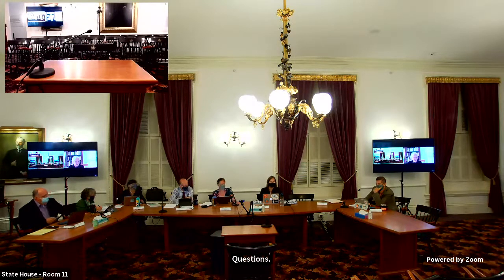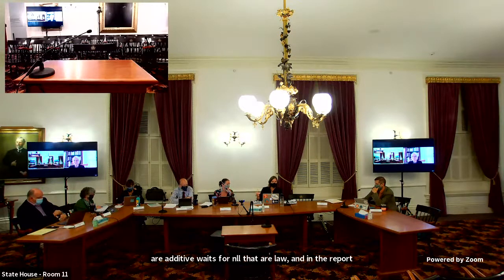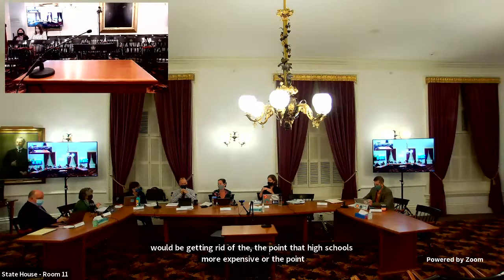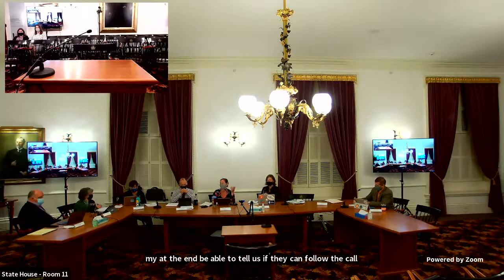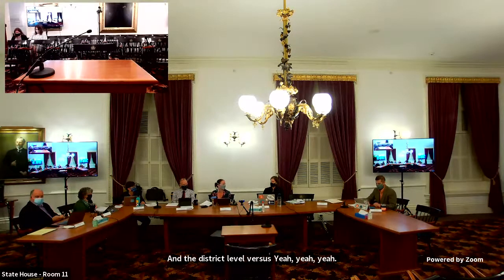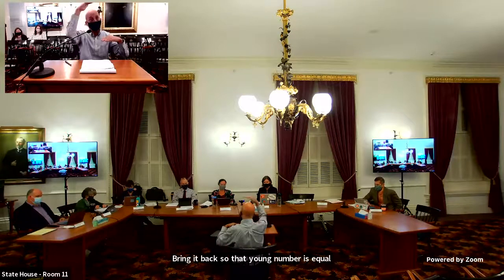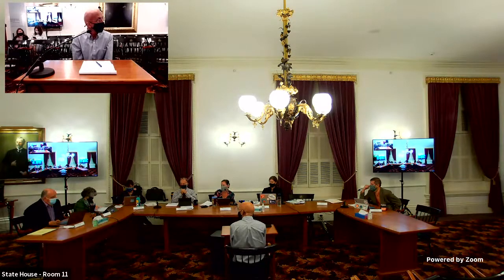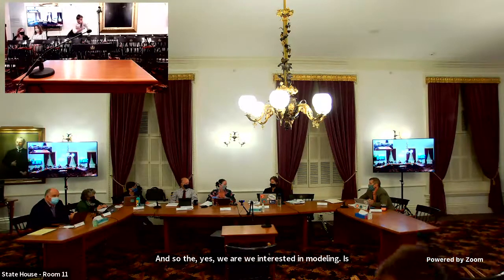Task Force for the Implementation on the Pupil Weighting Factors Report, October 8, 2021 part 2